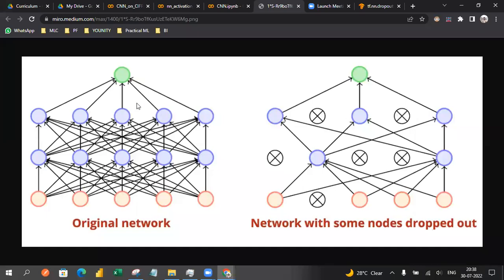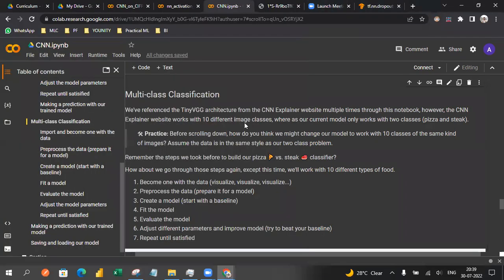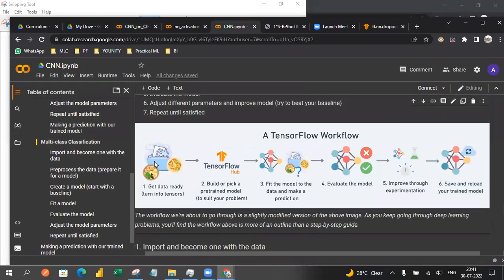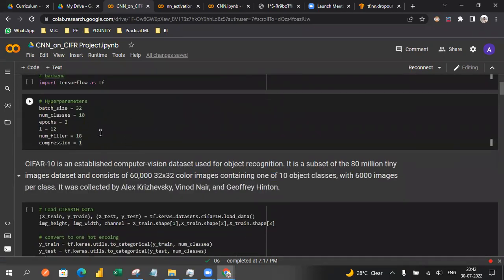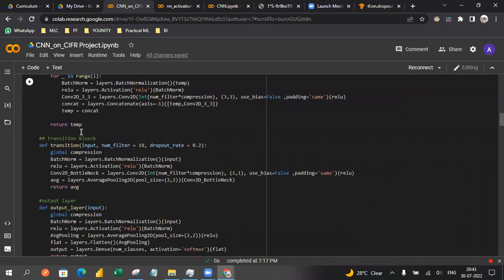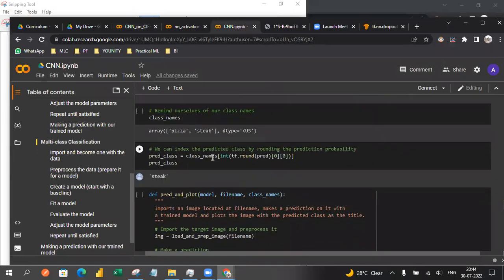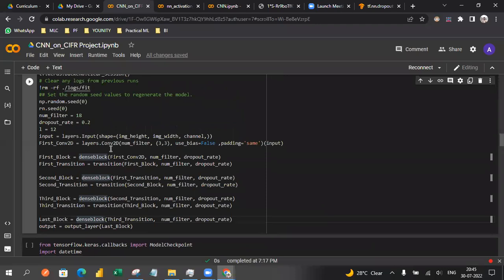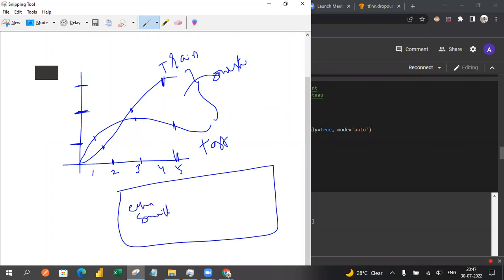DEEP LEARNING: Neural Networks with Pizza and CIFAR Projects - Episode 6 | Akhil Vydyula | GenAI